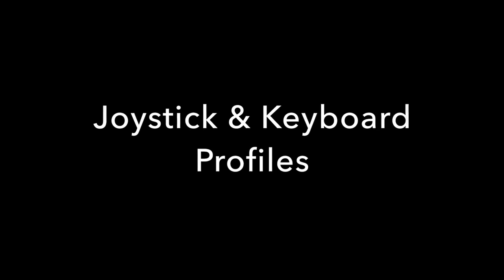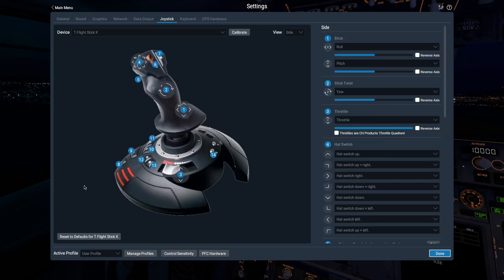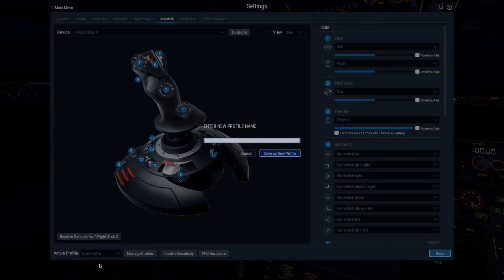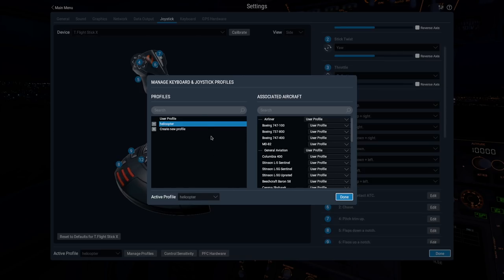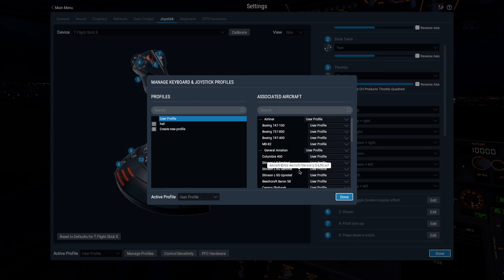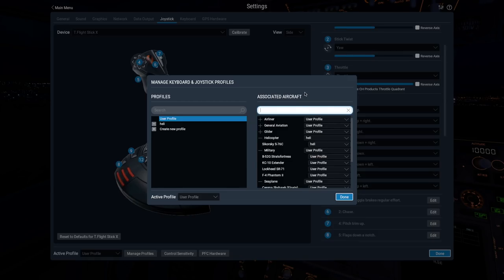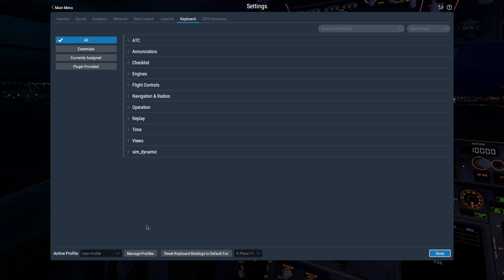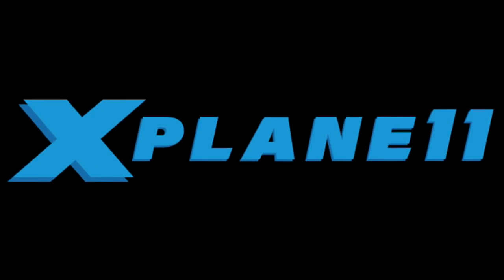Joystick & Keyboard Profiles in X-Plane 11.10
X-Plane 11.10 includes a new "profiles" feature for joysticks & key assignments. Profiles allow you to save different joystick or key set ups and use them with different aircraft. This video demonstrates how to use this new feature.